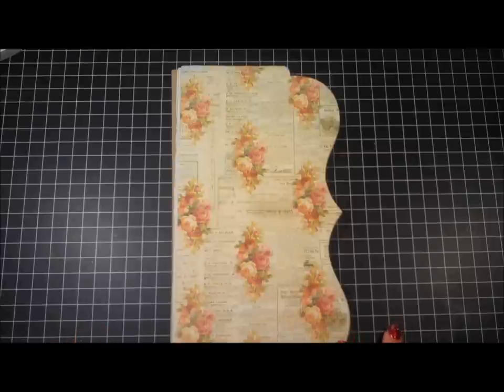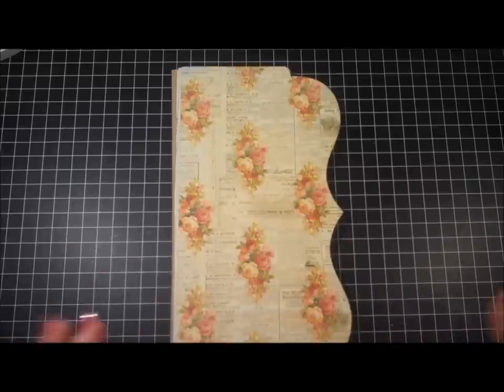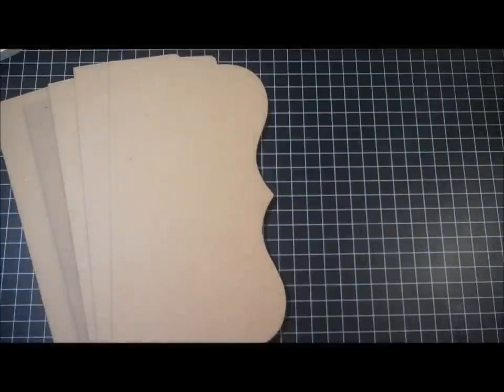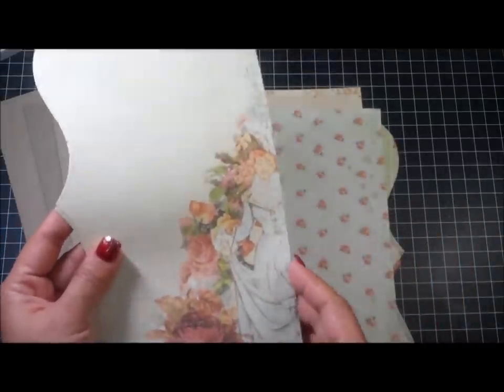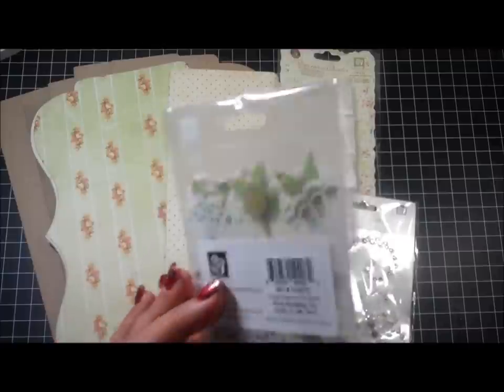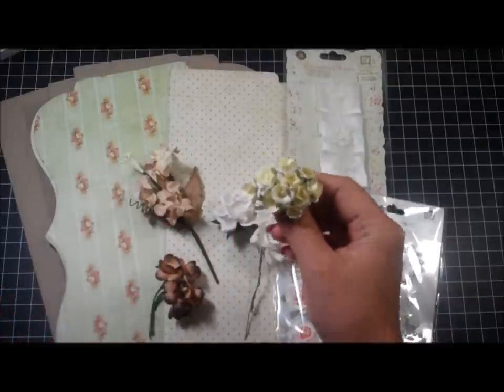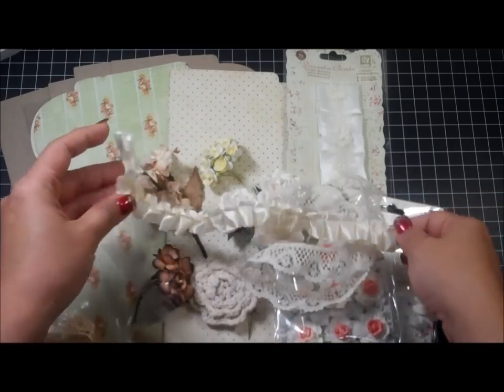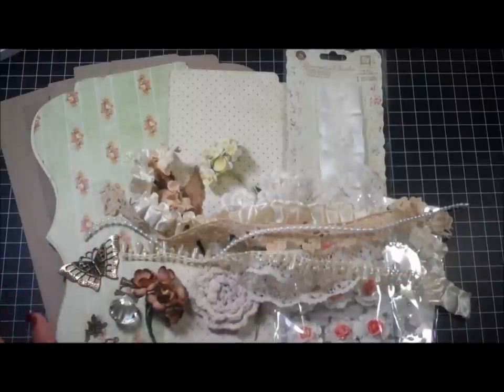New Prima "Romantique" Kit